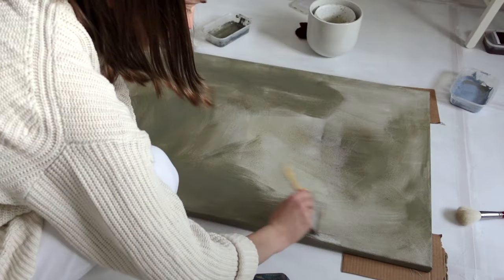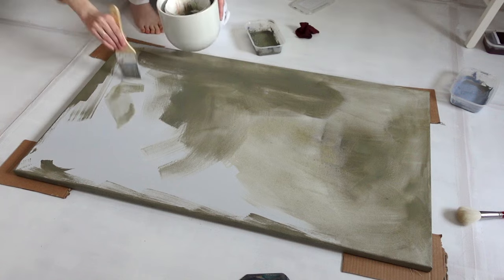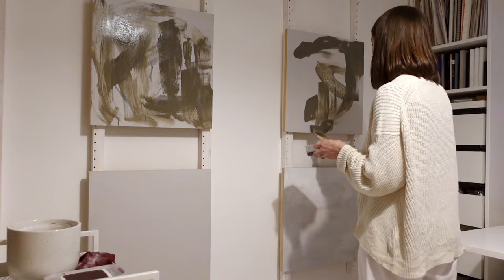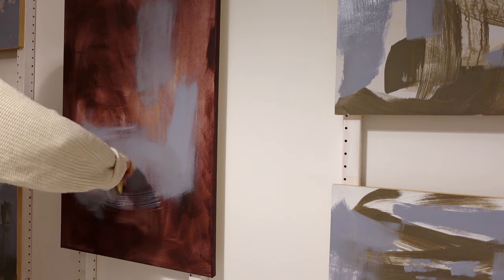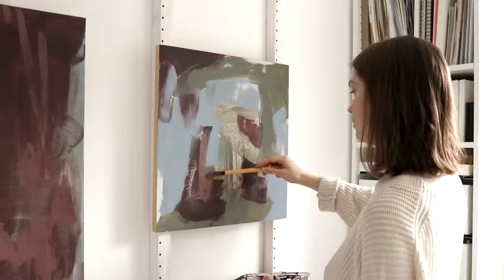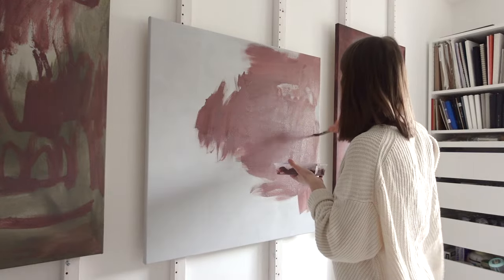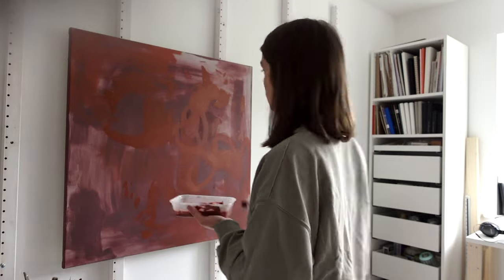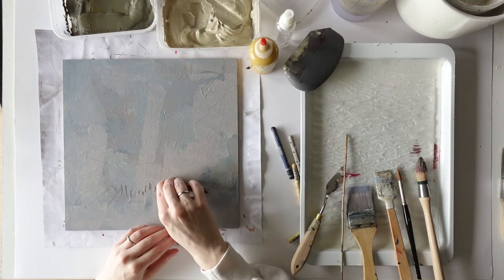Watch me paint: Obliterating the blank canvas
I’m starting a new series! This one is for you if you want to know how I get over the fear of the blank canvas.

Products mentioned:

Makeup brush is from Poundland. It looks like these

Timestamps:
00:00 Intro
00:43 Process